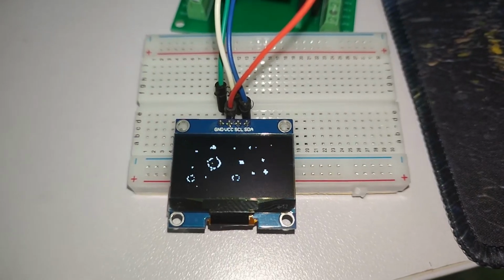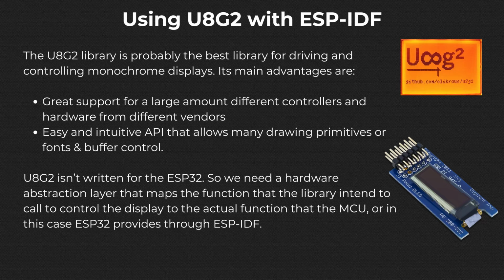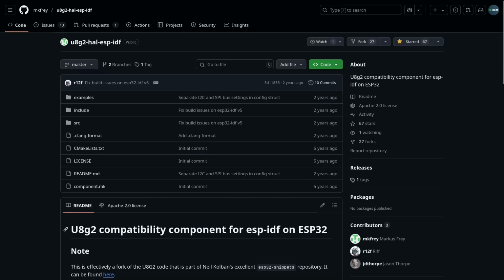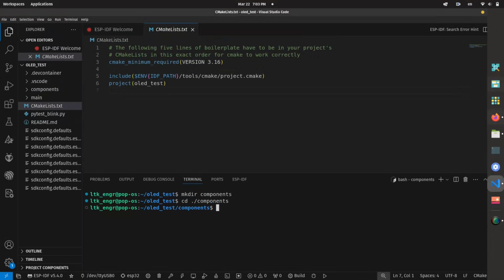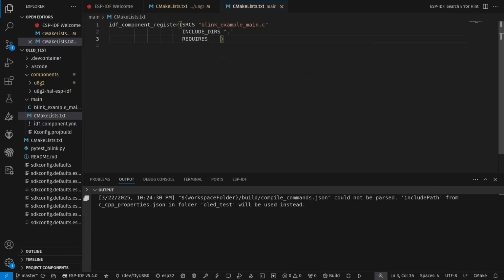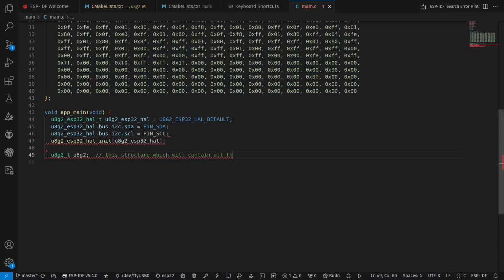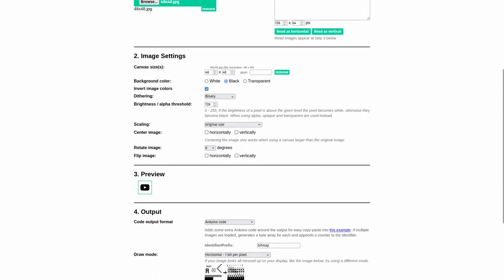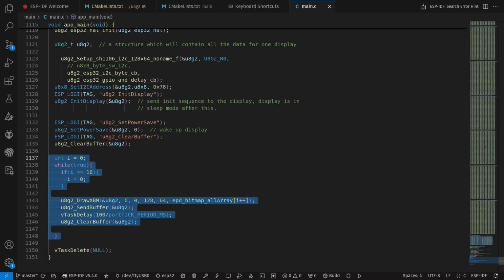ESP32 with ESP-IDF # 7 | Using U8G2 library for monochrome OLED display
This video shows you how you can use ESP-IDF with the U8G2 library to work with a monochrome OLED display for your electronics project. You may need to use these resources:

The CMakeList file of the U8G2 that I copied and pasted in the video

U8G2 library, remember to check out the setup and reference manual for coding in C

I would also appreciate it if you give me a small amount of donation as I’m still a college student.

Timestamps
0:00 U8G2 library and ESP-IDF HAL
2:10 Setting up U8G2 library with ESP-IDF
3:53 Coding guide
6:06 Animation demo